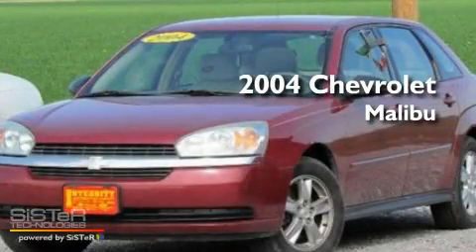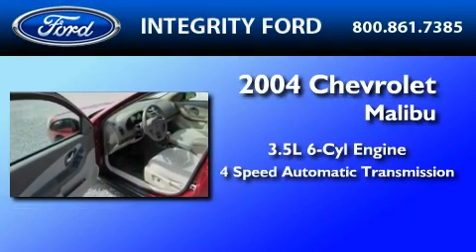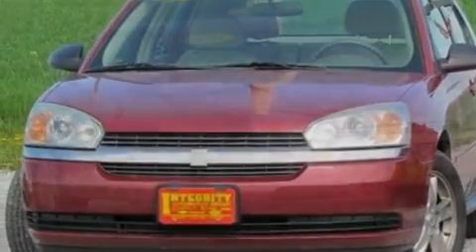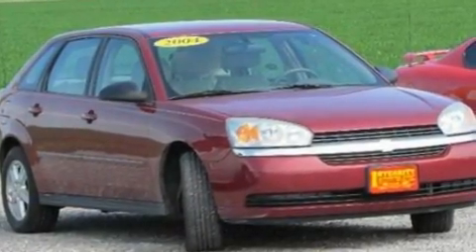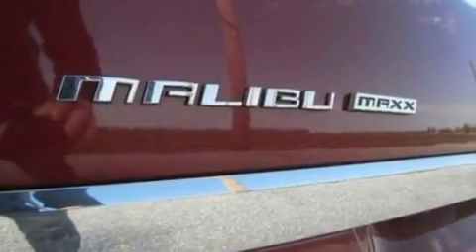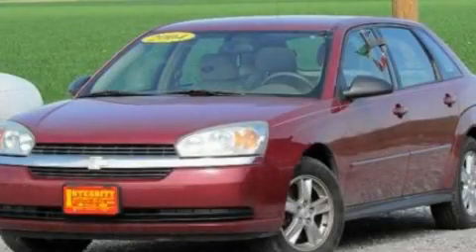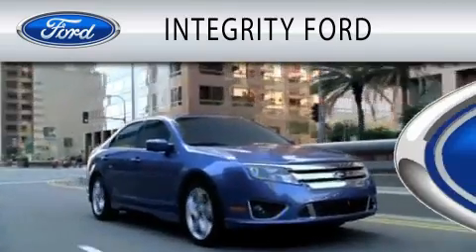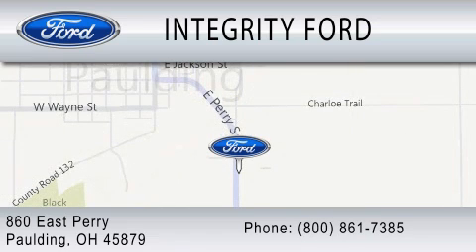2004 CHEVROLET MALIBU MAXX Paulding OH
We are proud to present this 2004 CHEVROLET MALIBU MAXX .

 Year : 2004
 Make : CHEVROLET
 Model : MALIBU MAXX
 Engine : 3.5L V6
 Trans . : AUTO 4SPD
 Exterior : MAROON
 Miles : 82,439
 Interior : TAN
 Stock : A31782